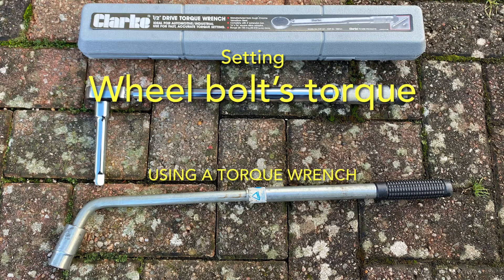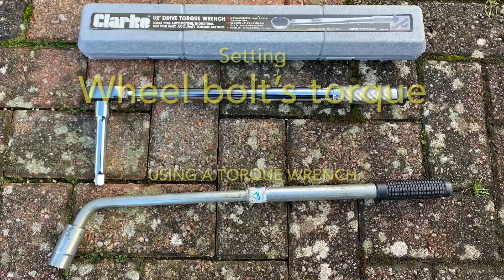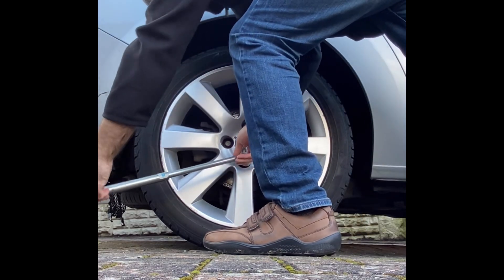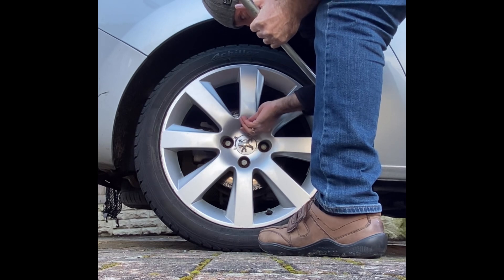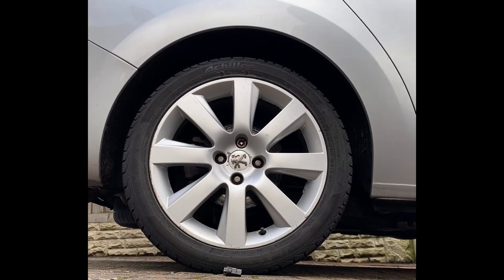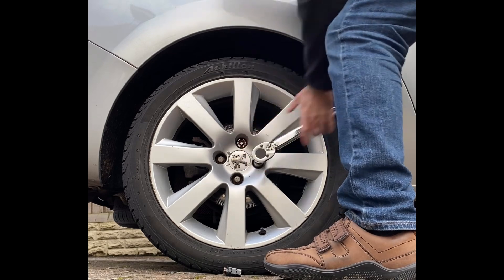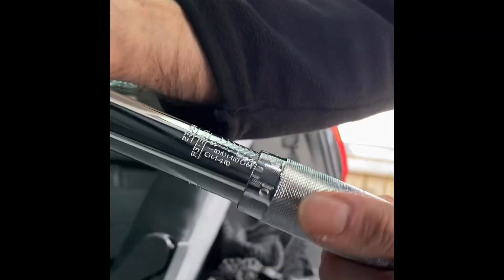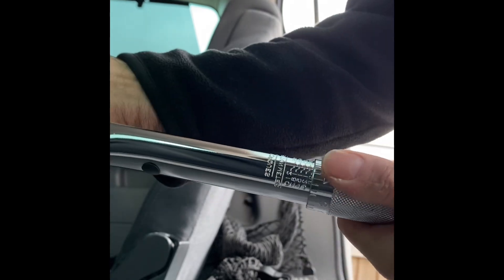Setting Wheel Bolt Tightness With Torque Wrench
Using a torque wrench to set wheel bolt tightness settings.

These settings will be found in your car’s manual.

Alloy wheel bolt settings are different from Steel wheel bolt settings.